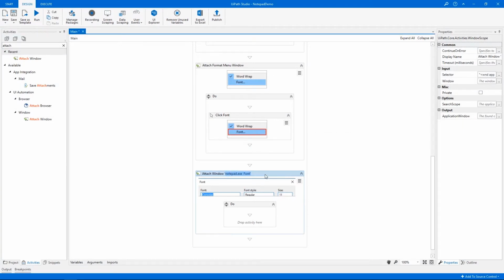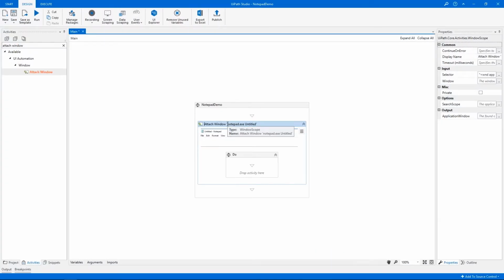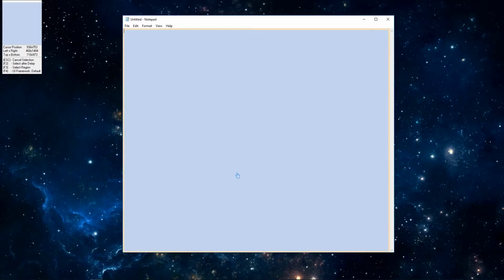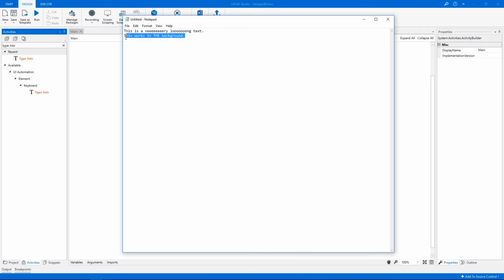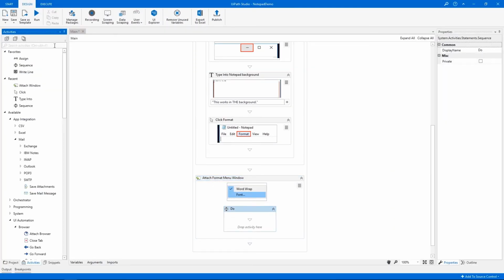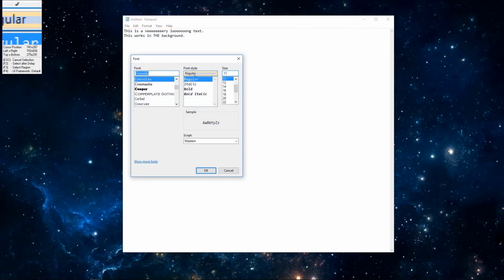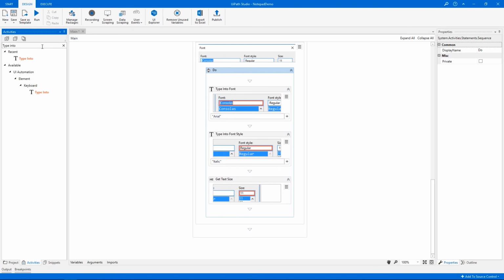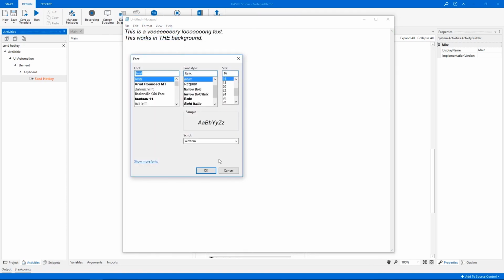Demo - Input Actions & Methods (Workflow)-17